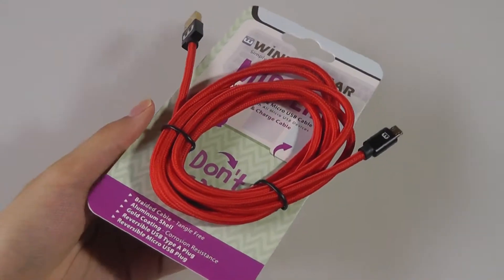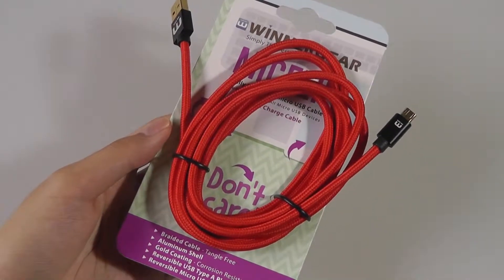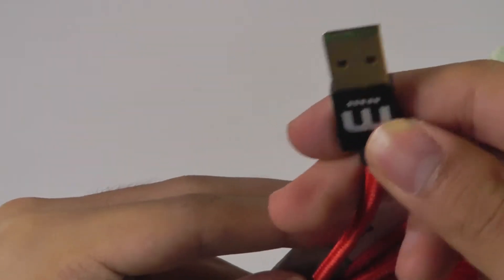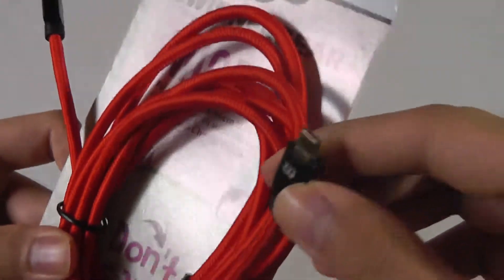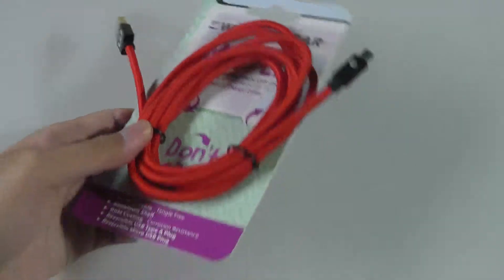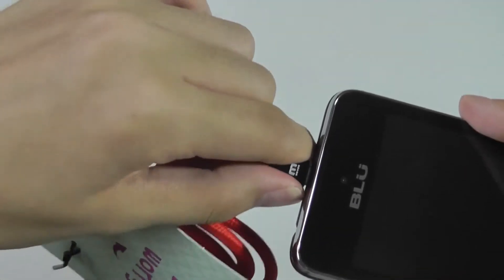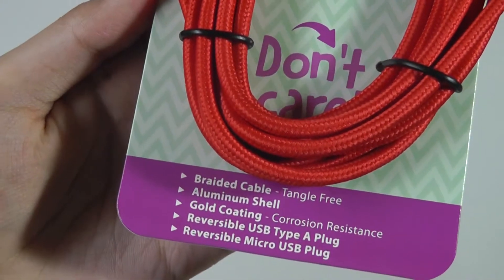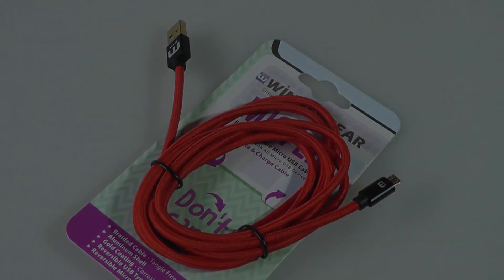WinnerGear MicFlip 2.0 - Reversible Micro USB Cable!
At last, WinnerGear fixes and addresses the issues we pronounced in our original review of the MicFlip 1.0. The new version has reversible tips on both USB ends, and offers a tighter overall fit. Find out more in this video first look and quick first impressions review.

Features:
Patented Plugs l Fully Reversible [ Micro USB & Standard USB ]
Red / Black Super Strong Braided Cable
Aluminum Shell
6 ft / 200 cm
Gold Plated plugs - Corrosion resistance